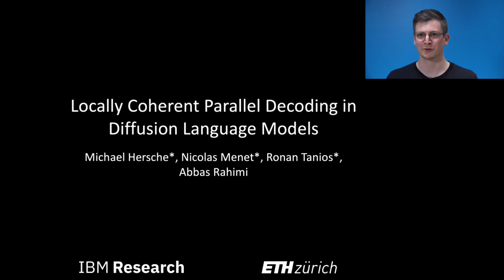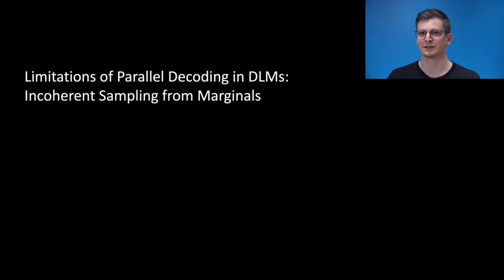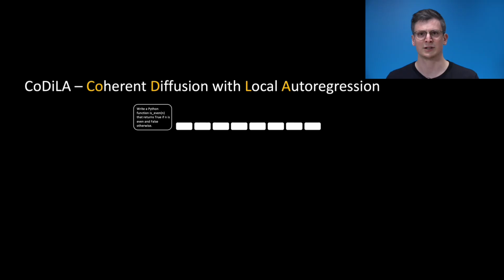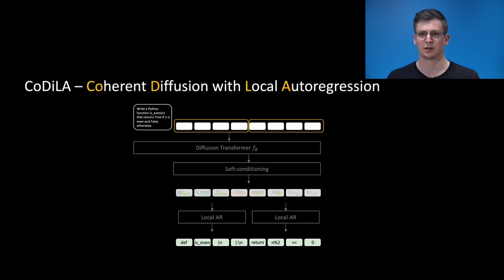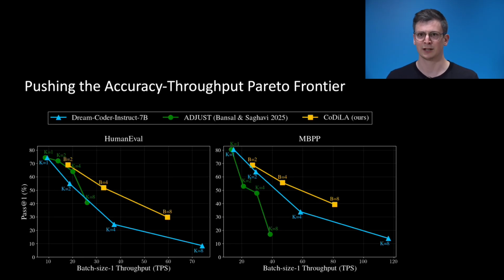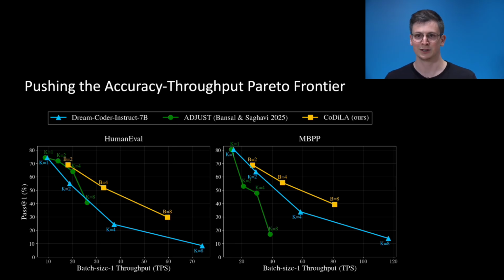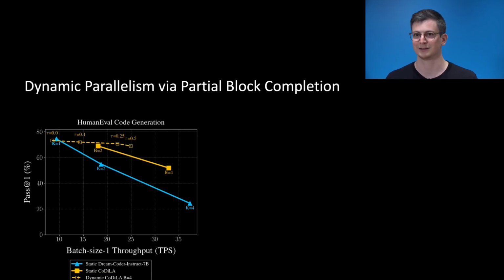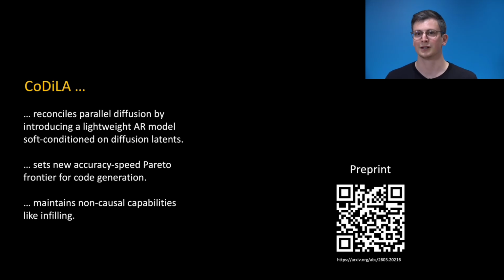Locally Coherent Parallel Decoding in Diffusion Language Models - ICML2026